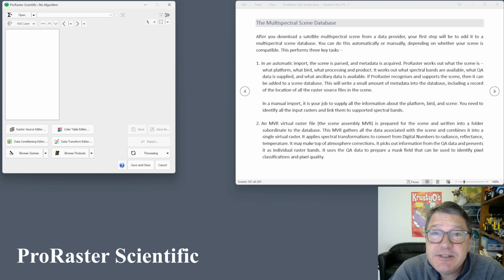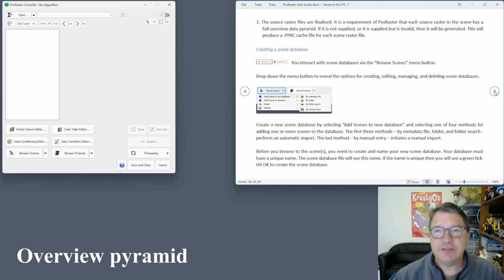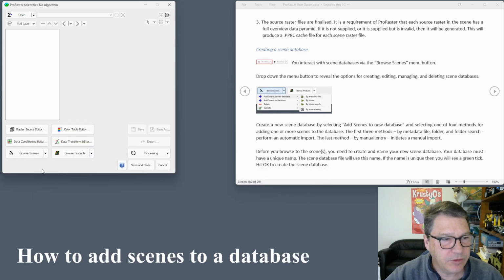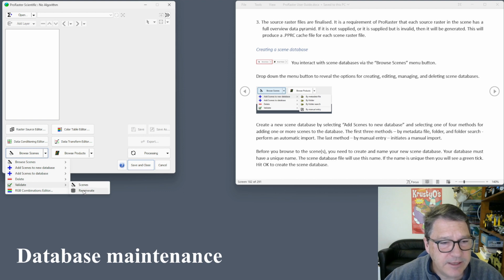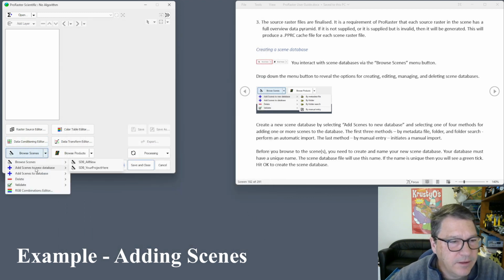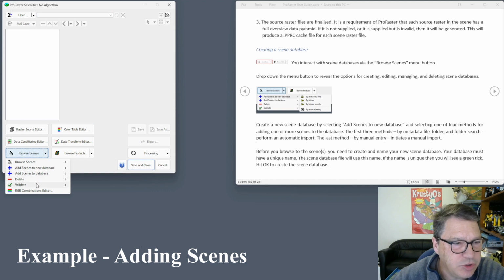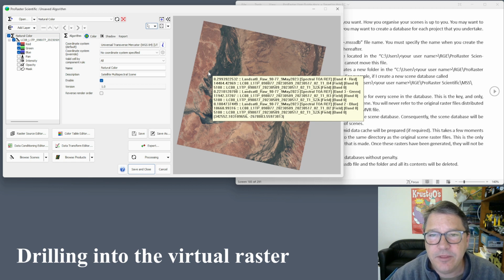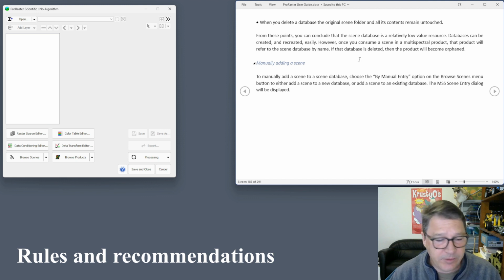The Multispectral Scene Database in ProRaster Scientific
Learn how to create and maintain multispectral satellite scene databases in ProRaster Scientific. See demonstrations of how to import scenes and find out what the scene database does, and where it is stored.

0:00 Introduction
1:20 Automatic import for Landsat and Sentinel2
2:25 The Scene Assembly Virtual Raster
3:28 Finalising scene raster source files
4:26 Opening a scene database browser
5:32 Where scene files are stored
7:07 Methods to add scenes
9:09 Maintenance methods
11:36 Example: Create a new database
18:15 Rules and recommendations